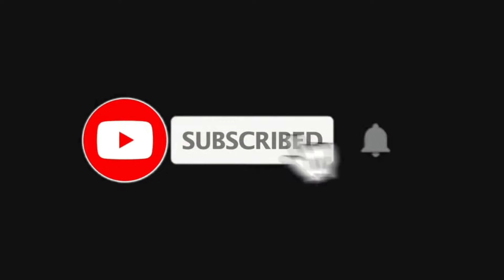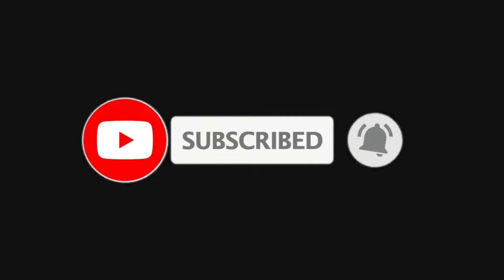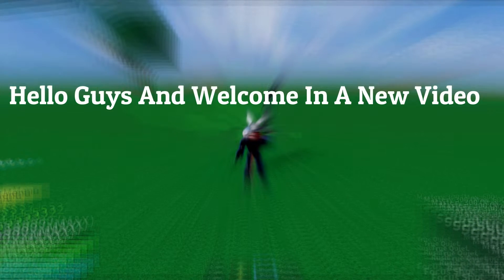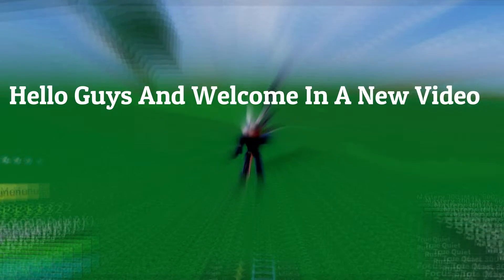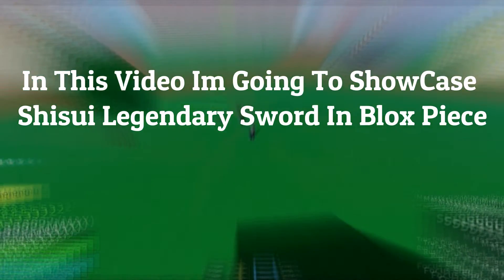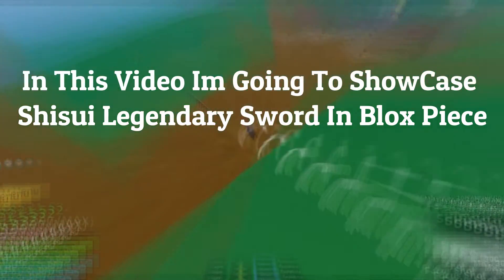[Update 8] Blox Piece Saddi Legendary Sword Showcase !!!!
╔இFor Contactஇ╗
Instgram: HeyImL_

⊙╚❤Dont forget the like❤╝⊙

╔♣For Contact♣╗
Discord username: [̲̅L̲̅]#8928
Discord Server: Soon...

╔இMusics in the videoஇ╗

╚ஐInformationsஐ╝
Roblox IGN: Hamma4Gamer